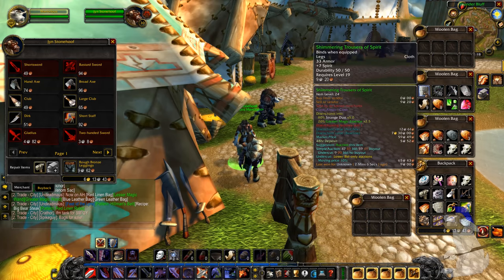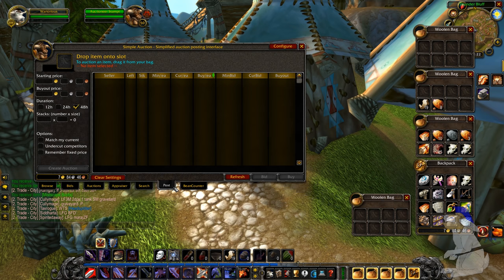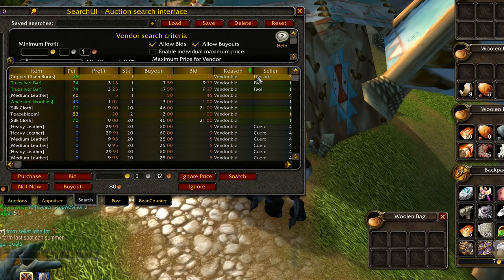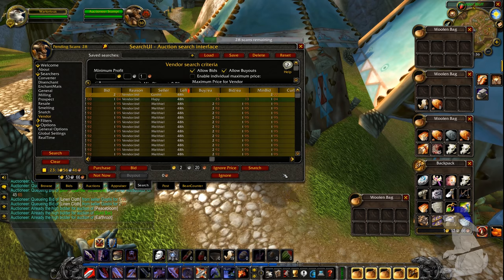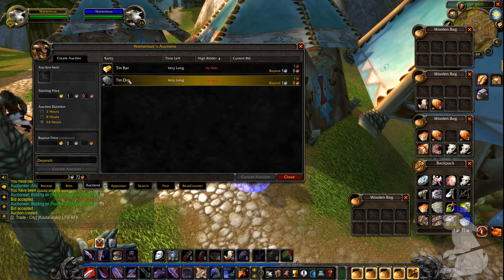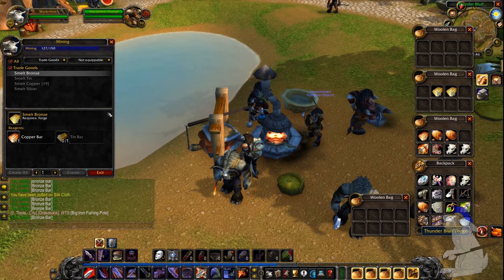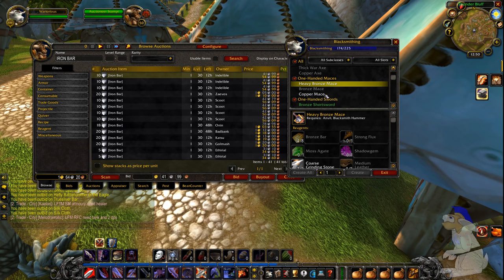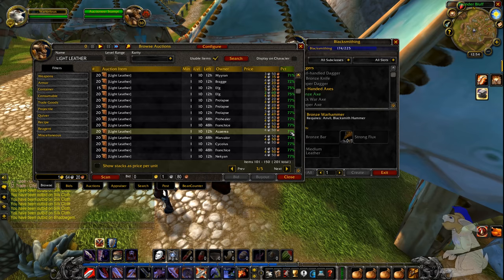WoW Classic: Making Money With Auctioneer 🥇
So I hope you find this video useful for making and investing money! 💚